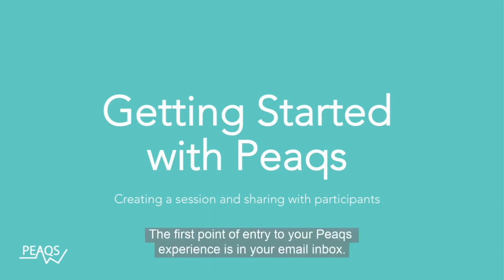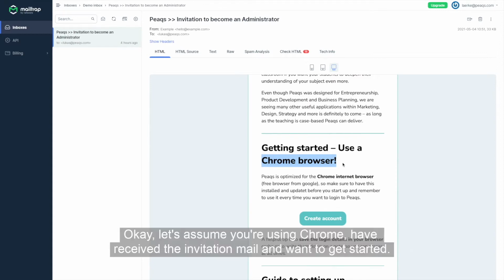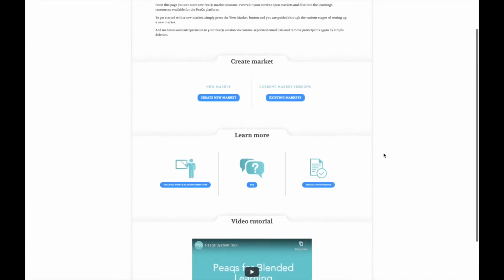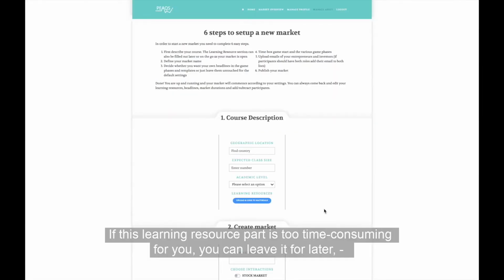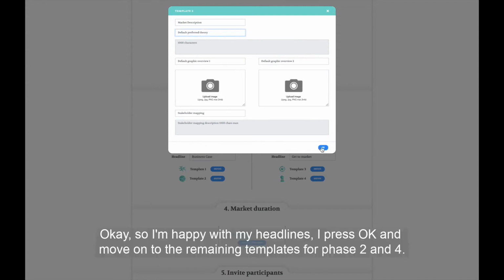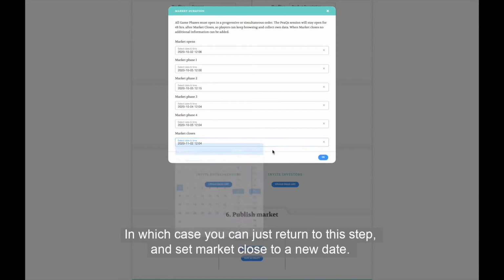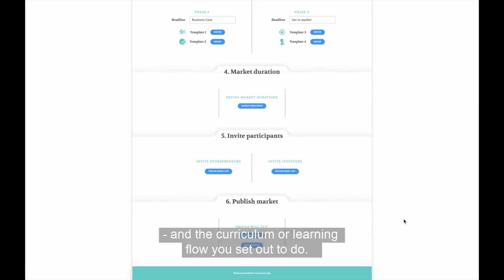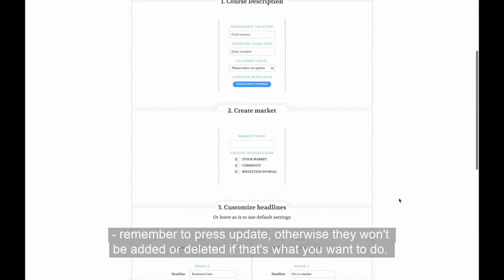Peaqs - Getting started as Admin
A guided tour on how to get started as admin and creating a session on the Peaqs platform.